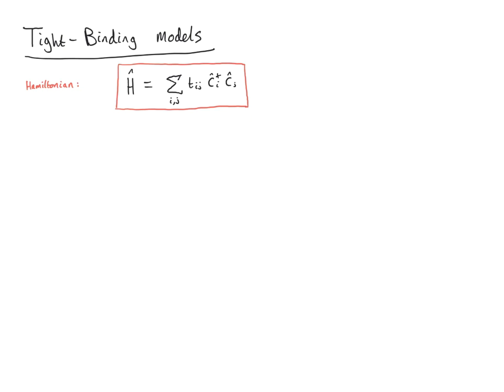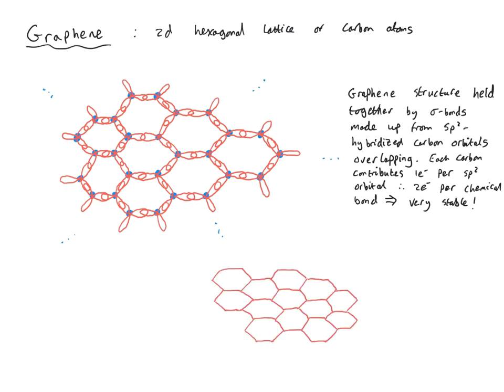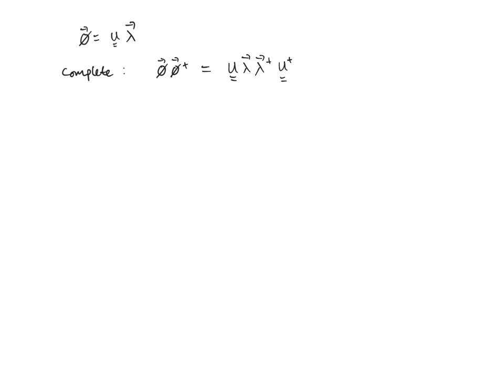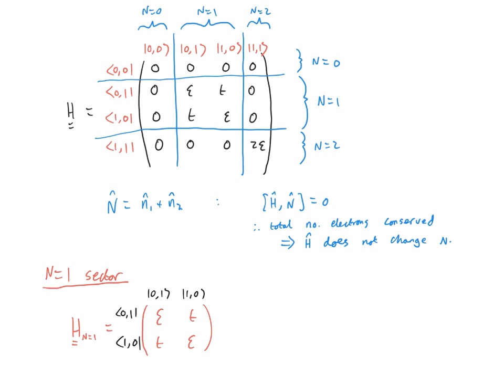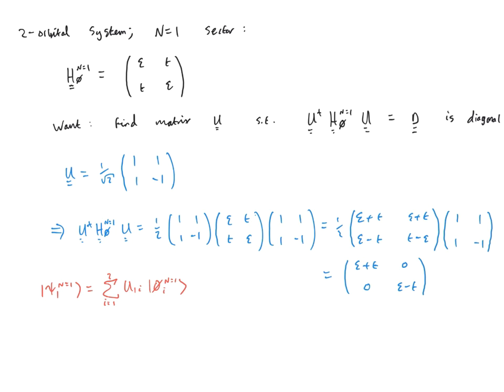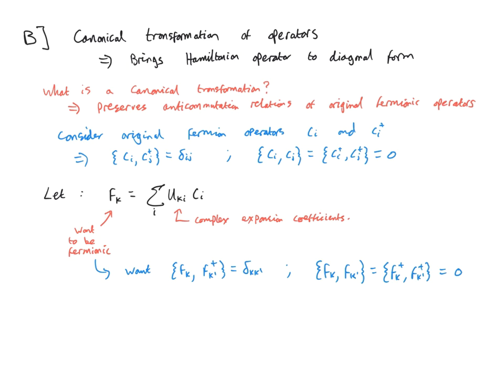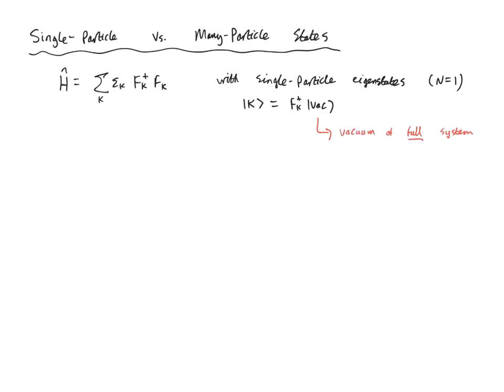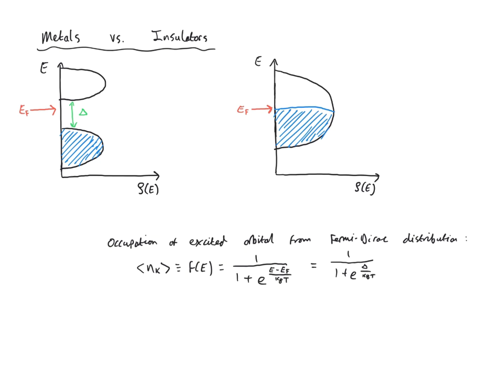Tight-binding models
Quantum Condensed Matter Physics: Lecture 14

Theoretical physicist Dr Andrew Mitchell presents an advanced undergraduate / introductory Master's level lecture course on Quantum Condensed Matter Physics at University College Dublin. This is a complete and self-contained set of lectures, in which the theory is built up from scratch, and requires only a knowledge of basic quantum mechanics.

In this lecture, I discuss the formulation of tight-binding models and apply it to examples of periodic crystal lattices, including graphene, as well as simple molecular systems. I go on to discuss the general solution of such models by diagonalizing the Hamiltonian matrix, as well as through canonical transformation of operators and using the Fourier transformation.

Recommended course textbook: "Many-body quantum theory in condensed matter physics" by Bruss and Flensberg